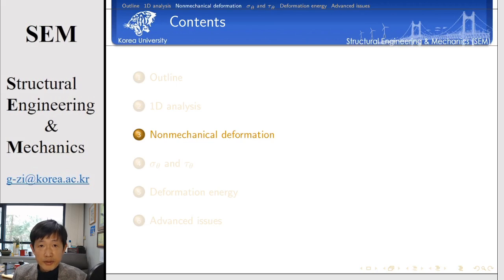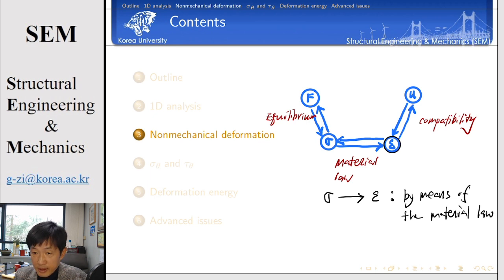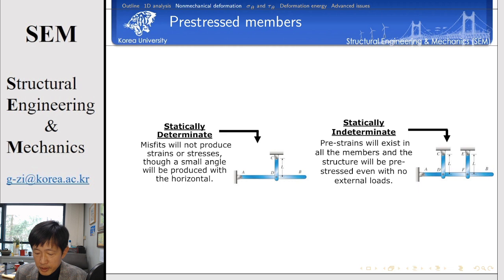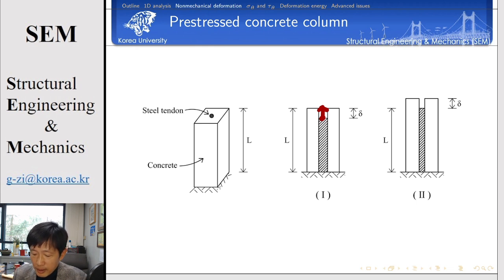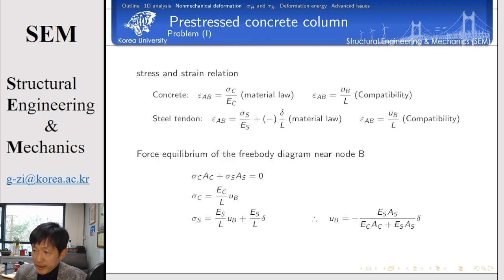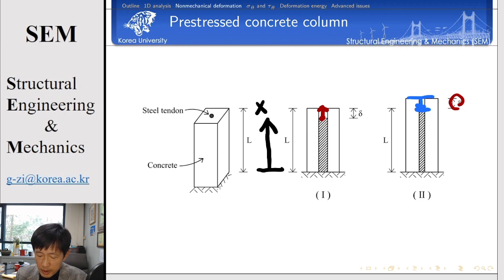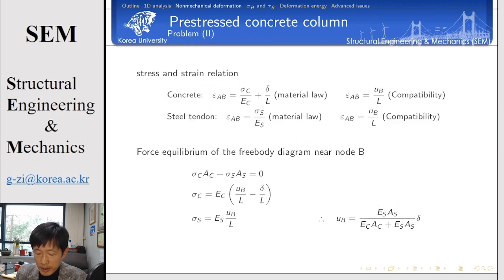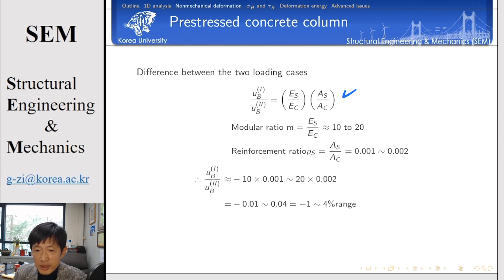02-3*: Ex: Prestressed column